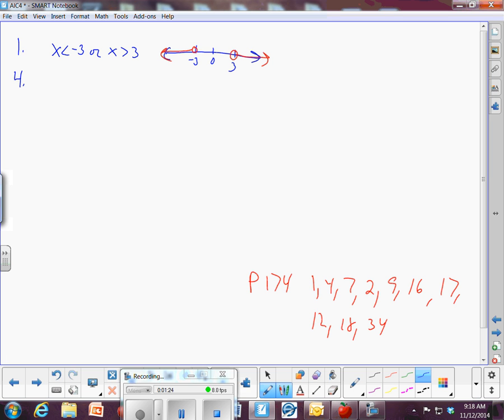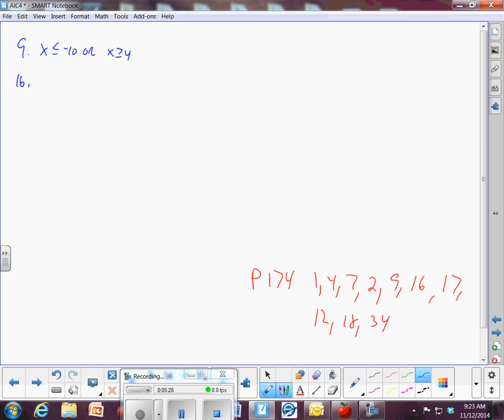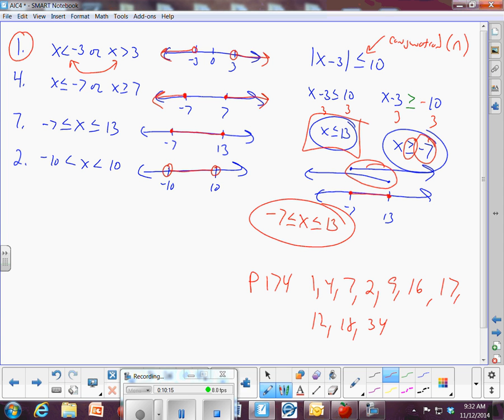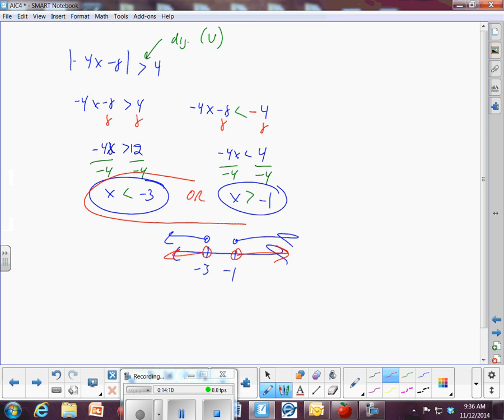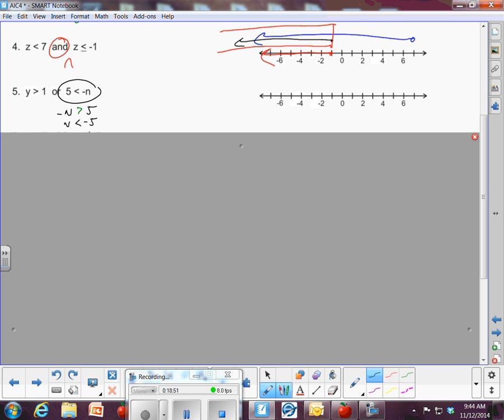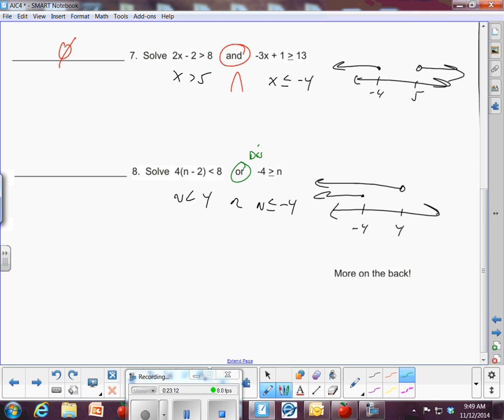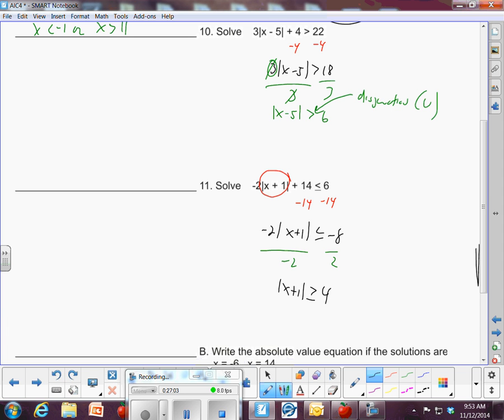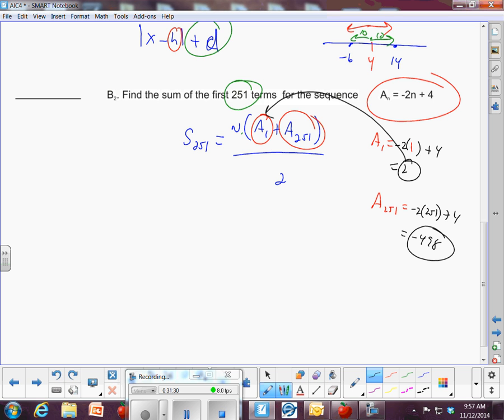Algebra 1 Chapter 4 Review by Rick Scarfi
The is BJU's (Bob Jones University) third edition chapter 4 review. It is not exhaustive, but a selected review of key concepts of the chapter.